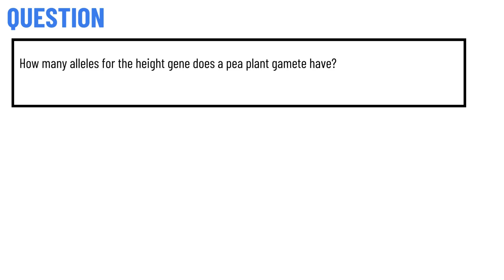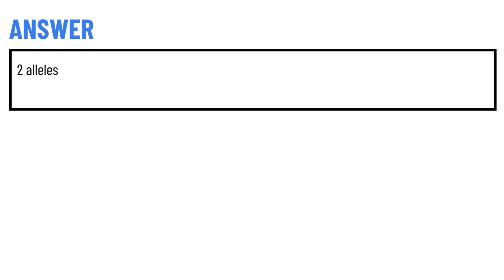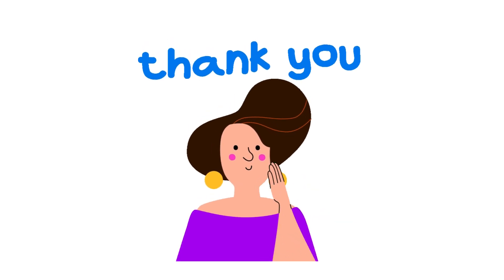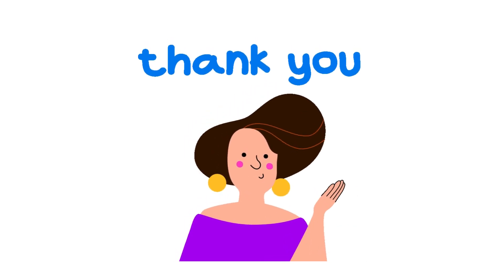How many alleles for the height gene does a pea plant gamete have?